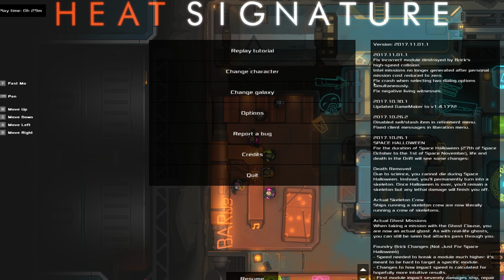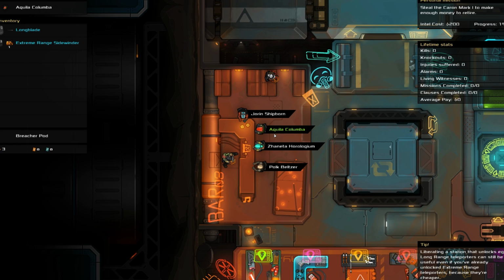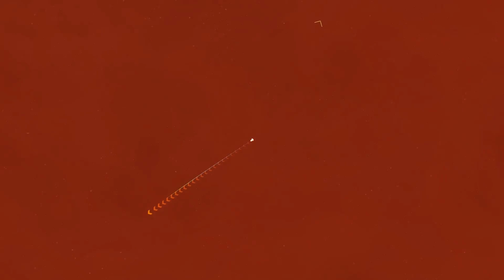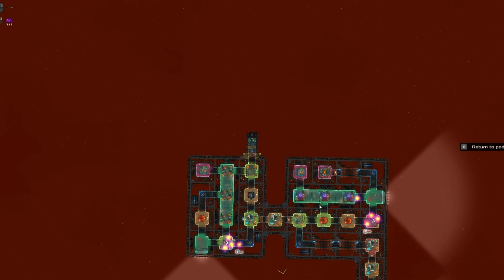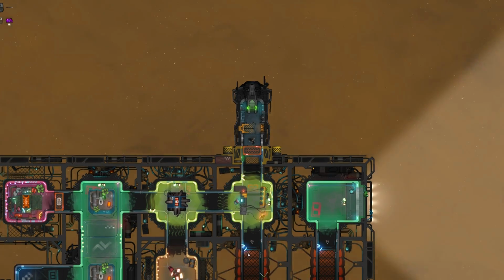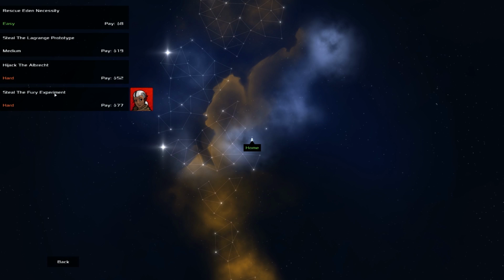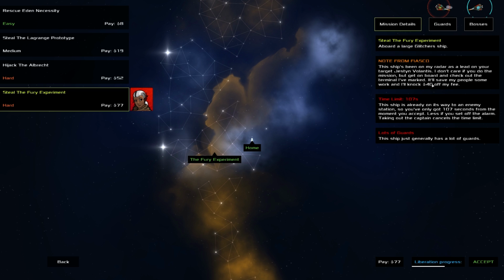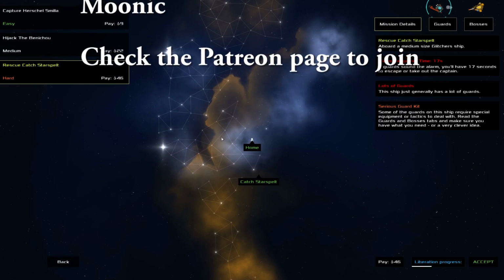Heat Signature - Game Review - Totally Not What I expected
In this video, we will talk about an interesting space rogue like called Heat Signature.

1GFiTKxWyEjAjZv4vsNtWTUmL53HgXBuvu